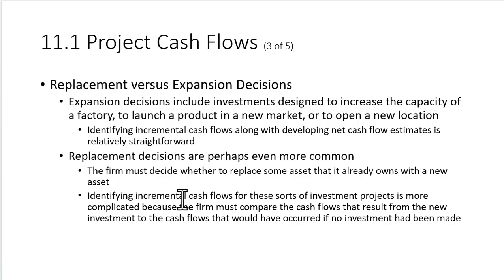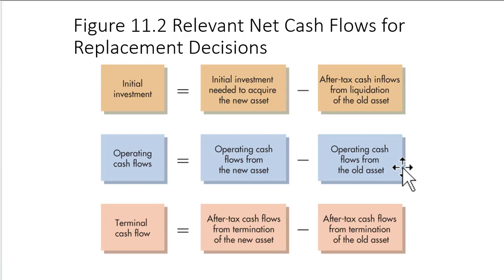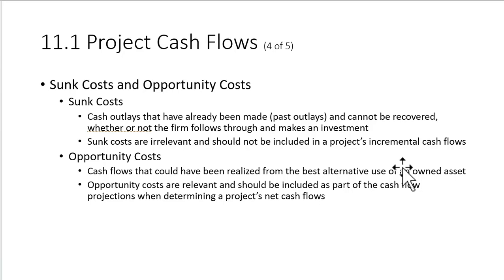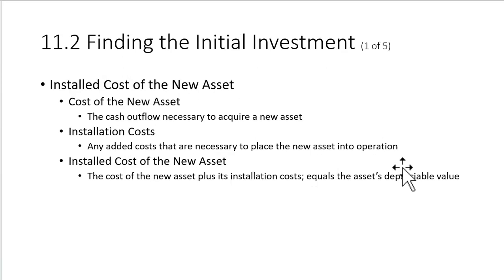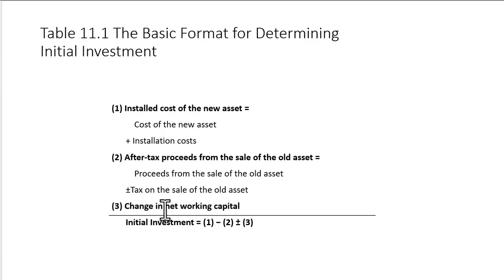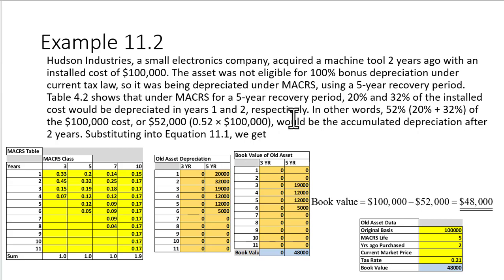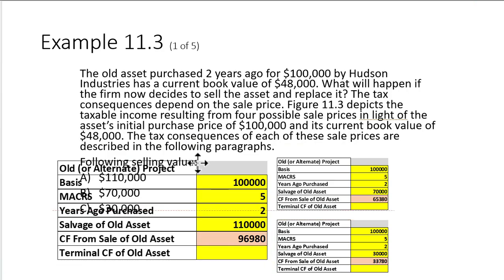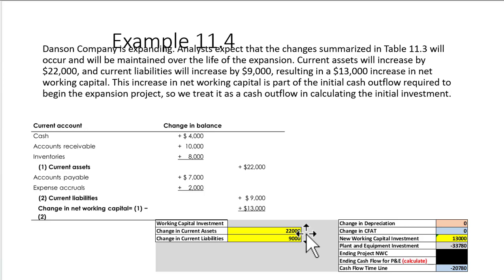C11 Capital Budgeting Cash Flows PT1